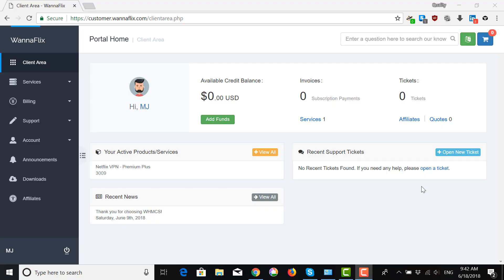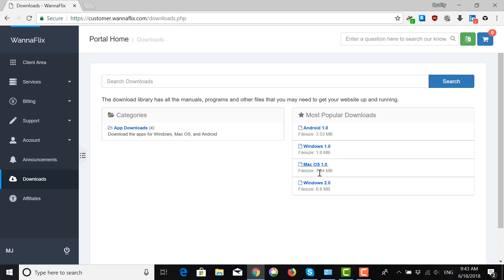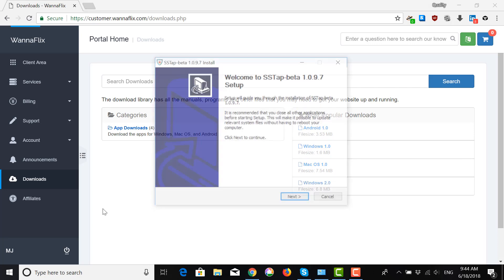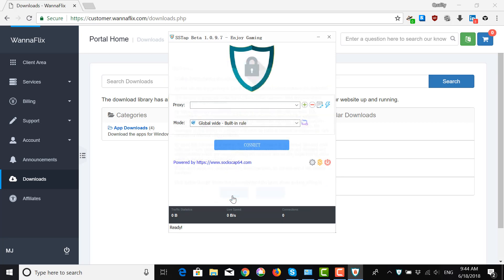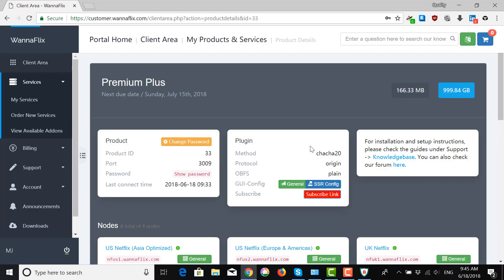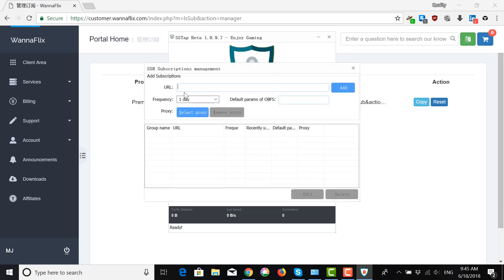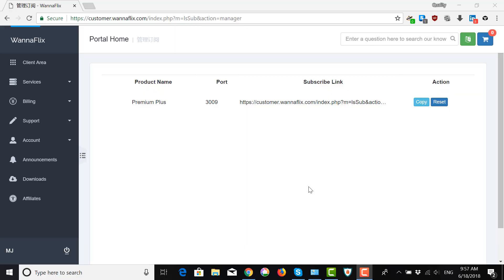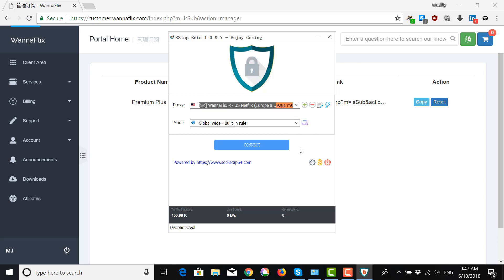Wannaflix Windows 2.0 Tutorial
Step-by-step video tutorial for Wannaflix netflix unblocking services.